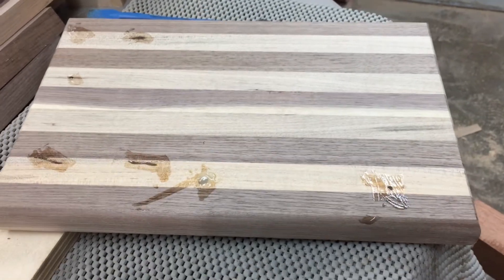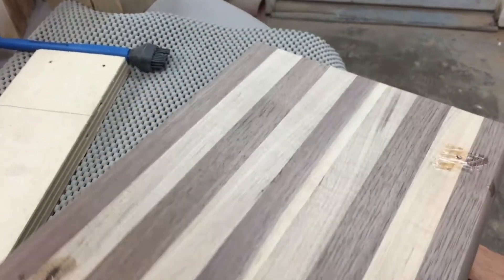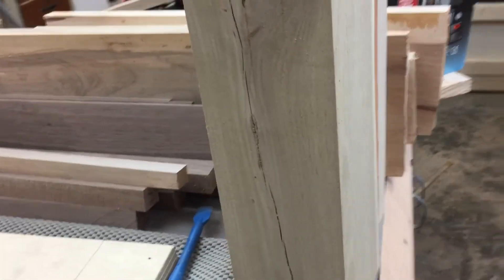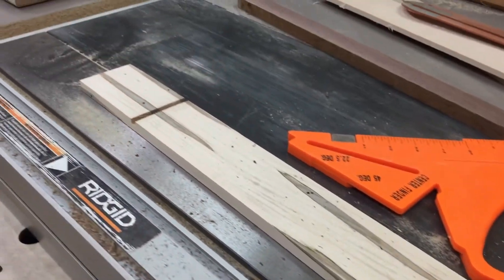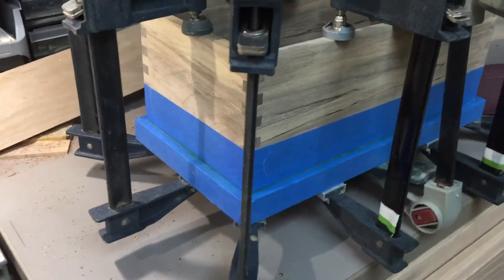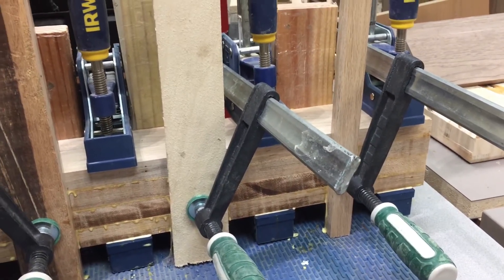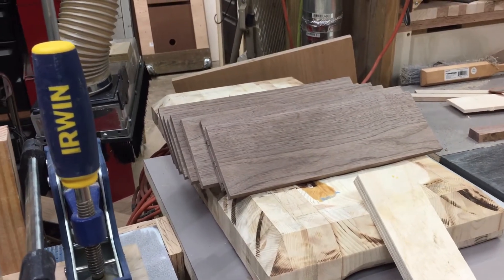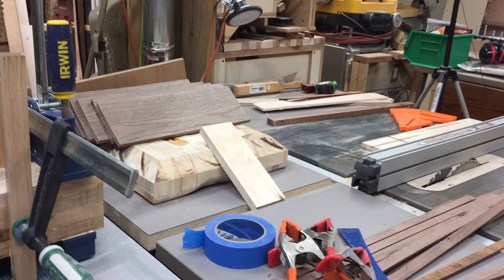Boxes and Tables and Boards Oh My - Shop Update 07-19-2020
Just an update on what is happening in my shop.